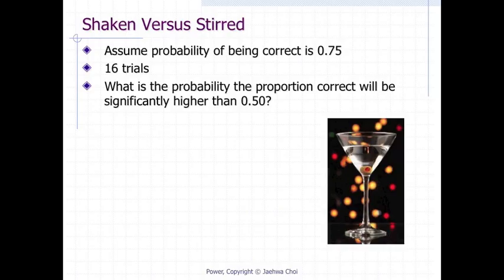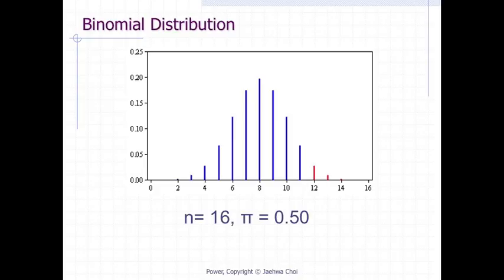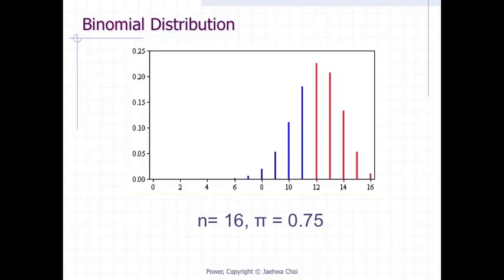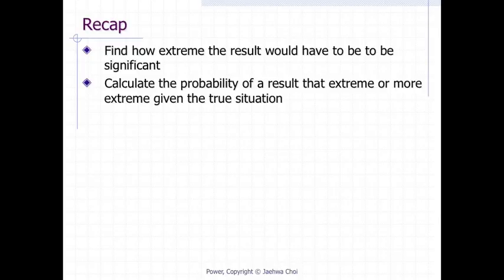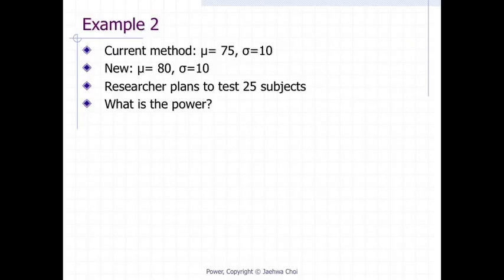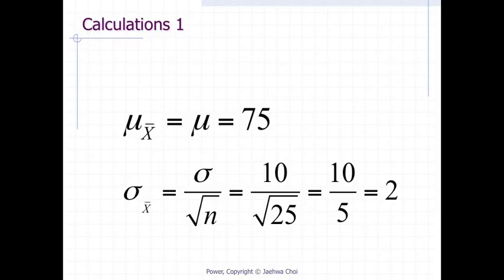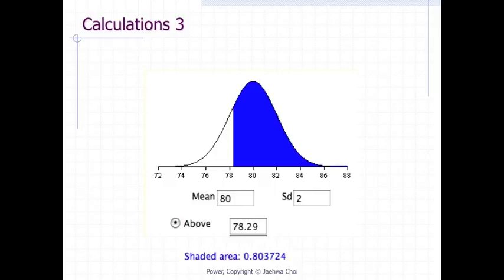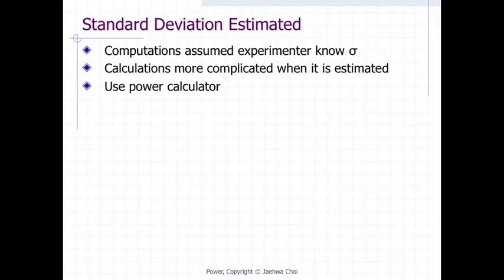13 B Power Calculations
Power Calculations